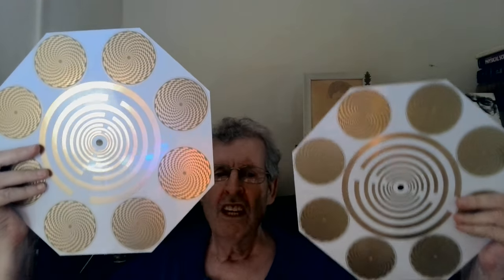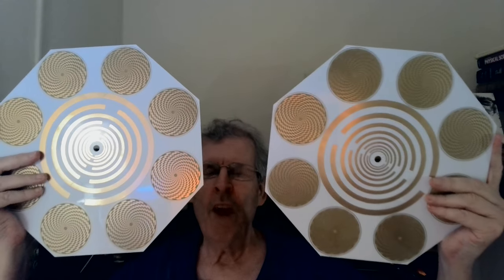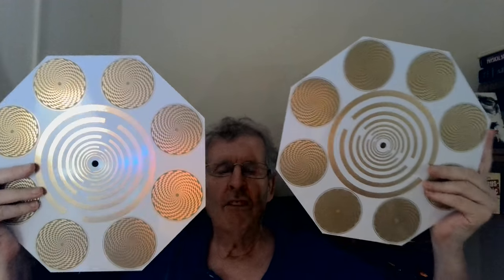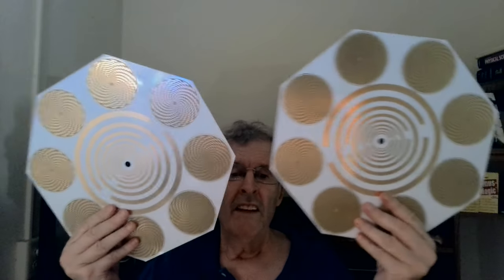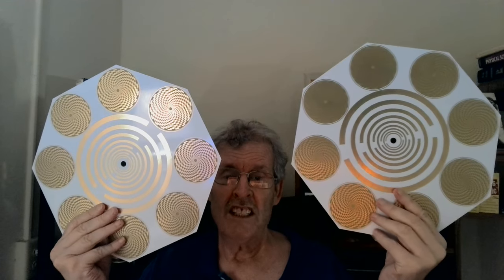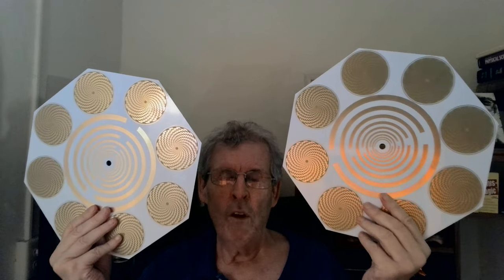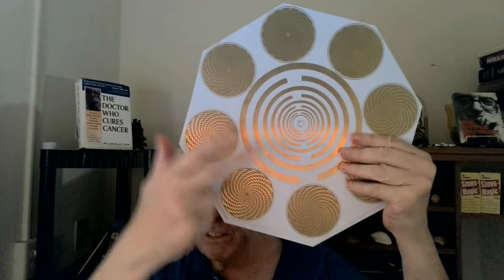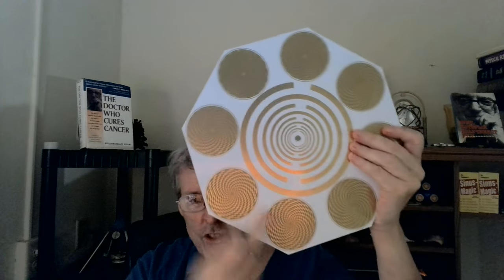What happens when you place two Lakhovsky Multi Wave Oscillator antennas against your chest?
I am not paid for my endorsement.

Please support this effort. Any amount really does help keep the lights on for more videos.

Is There a Question That Heals Instantly?
The Doctor Who Cures Cancer
It's Not Just For Sex
Fat
Shehera
Free Spirit